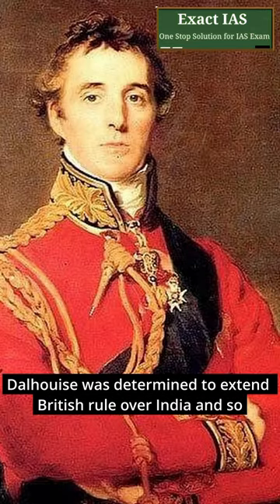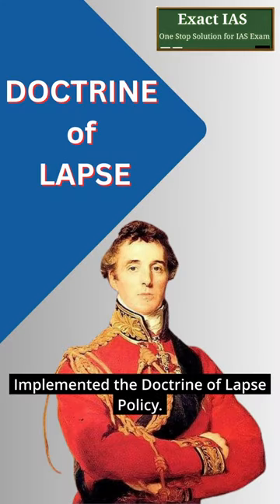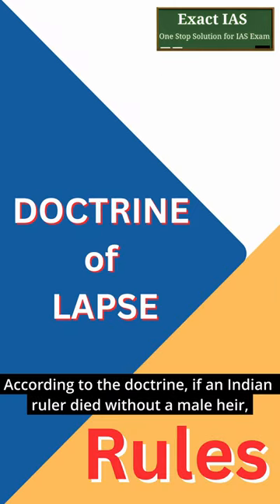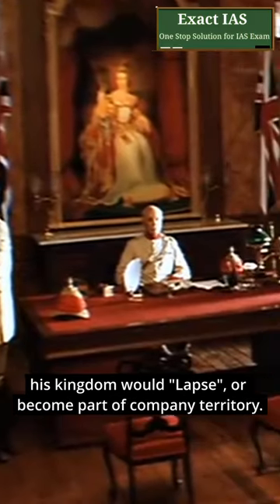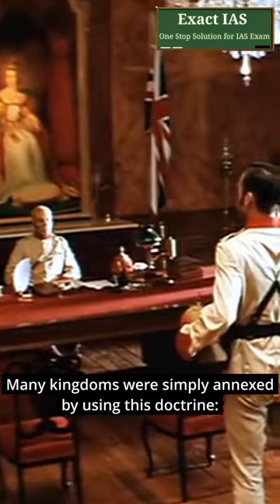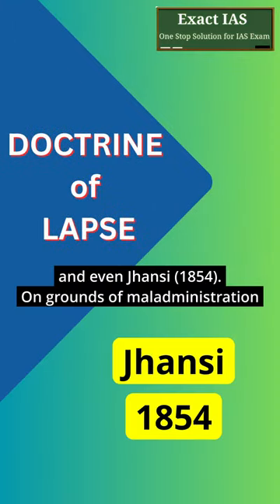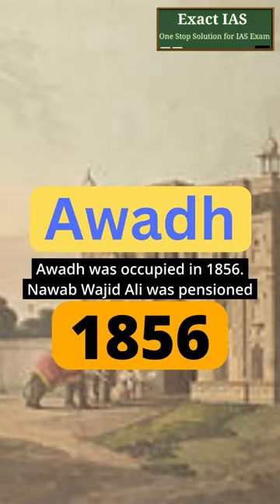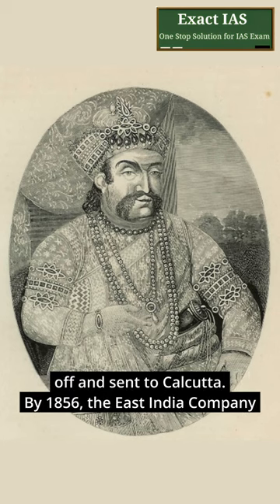Doctrine of Lapse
modern history's most important topic
lord Dalhousie's doctrine of lapse.